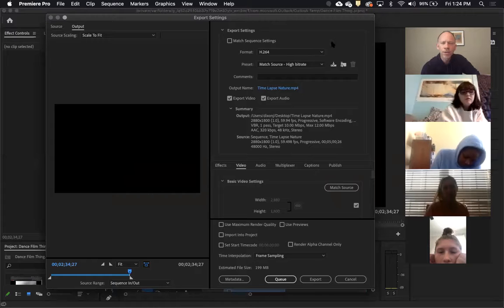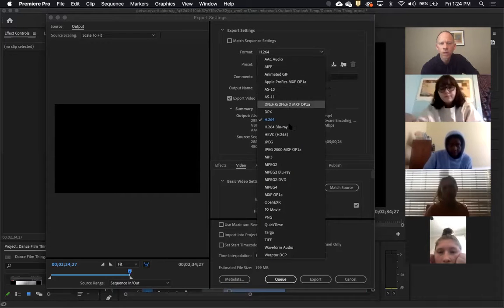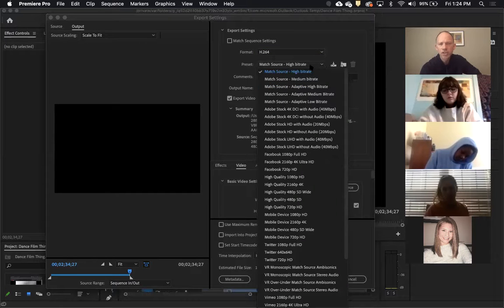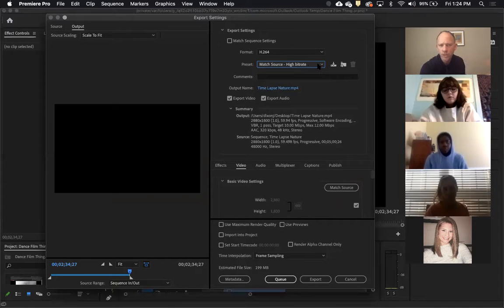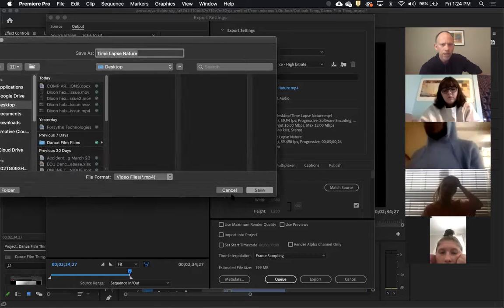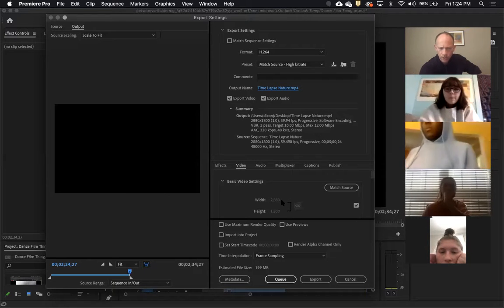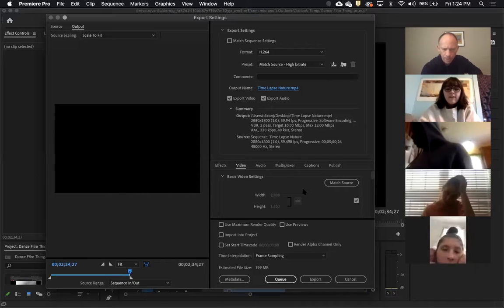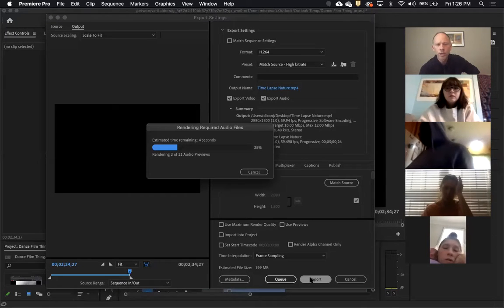S20 Premiere Pro Video Export Tutorial